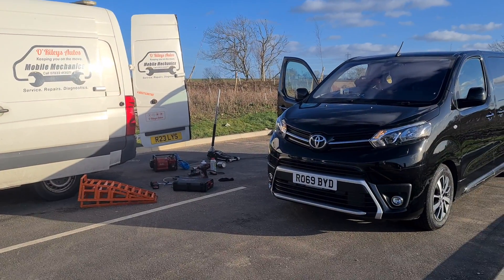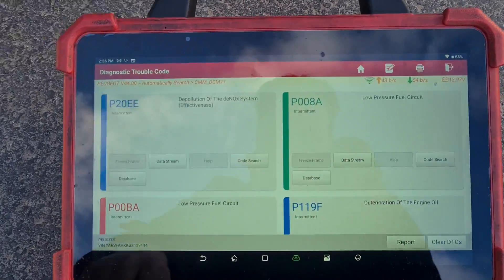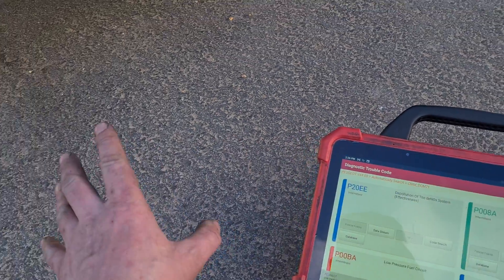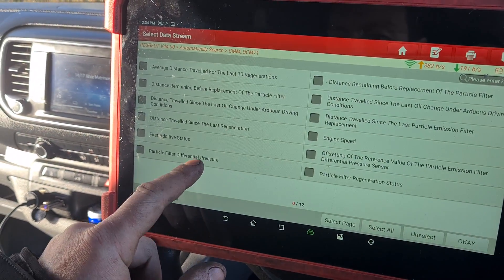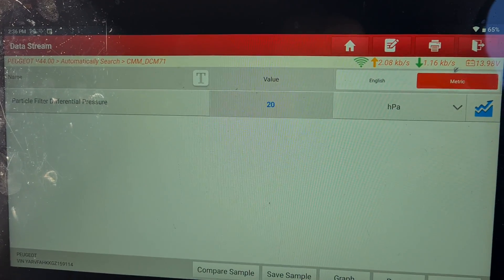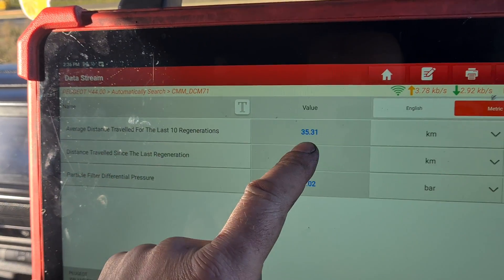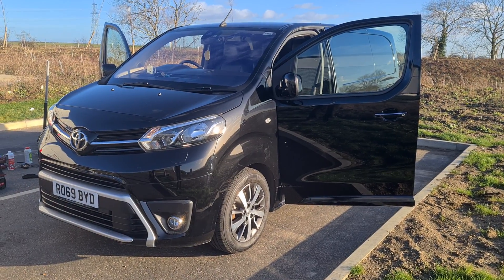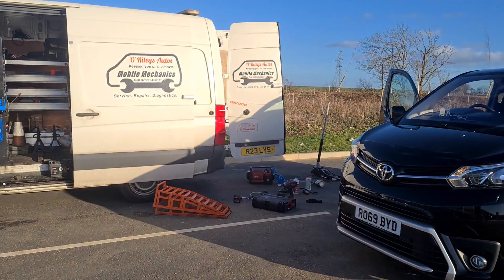Toyota Pro Ace P20EE Depopulation Of The Denox System Effectiveness: Diagnostic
common catalyst failure on Toyota Proace,  Peugeot Expert, Citroen Dispatch,  Vauxhall Vivaro,  Fiat Scudo.

catalytic converter failure to reduce nox emissions.